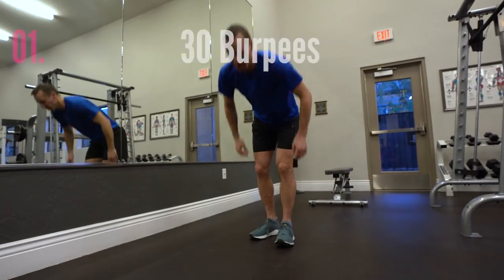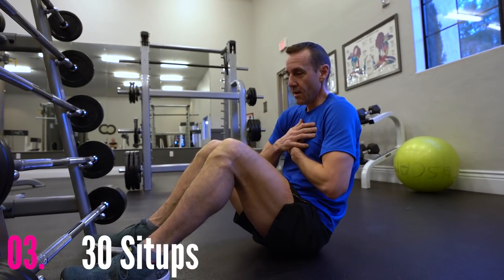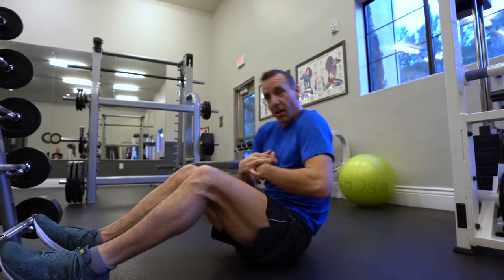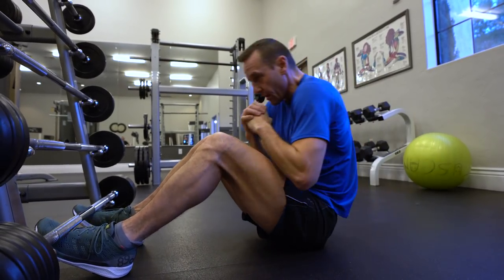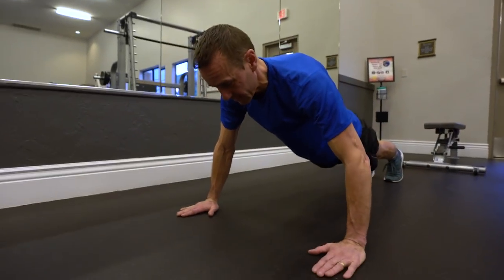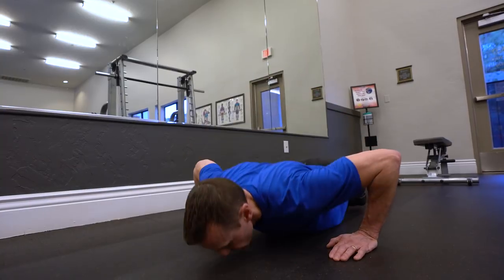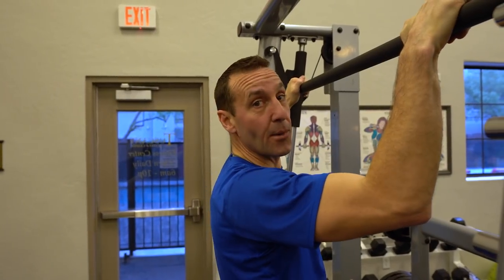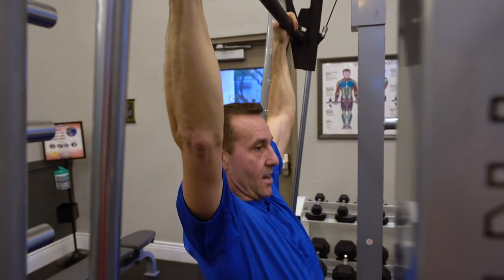Benchmark Workout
This is a great workout. I was able to pound it out while I was on the road recently, but you can do this pretty much anywhere.
For time:
    500-meter row (substitute 30 burpees if you don’t have access to a rower)⁠
    40 air squats⁠
    30 sit-ups⁠
    20 push-ups⁠
    10 pull-ups⁠

Let me know how you made out on this workout in the comments below!

%% Download my tripod guide to learn about all the pieces in my system

%% Thanks for supporting my channel. You can trust that I stand behind each of the brands here!
* Hearing Protection from AXIL. I wear AXIL hearing protection whenever I am at the range or hunting, and you should, too.
* Vortex Wear: I love the casual clothing from Vortex Optics.
* Air Armor Tech: Grab your discount on Air Armor Tech's unique scope covers and other incredible cases. You've never seen anything like AAT's gear: GMWY-AAT-15